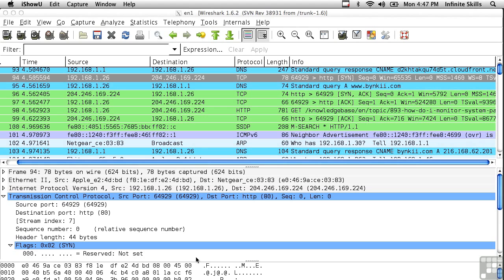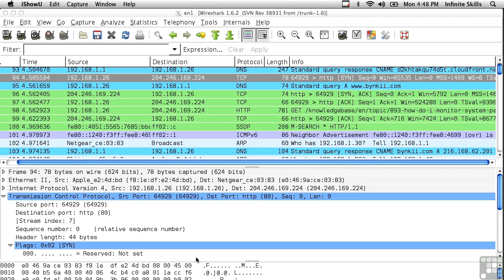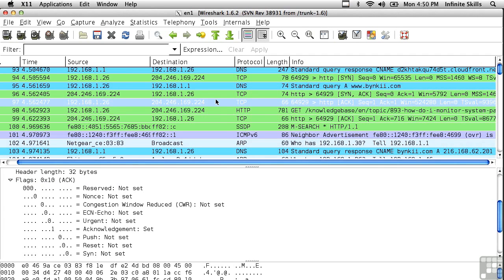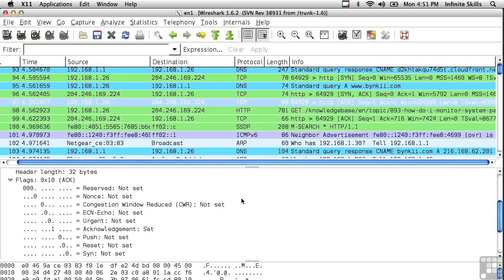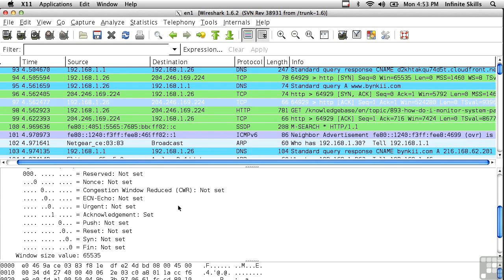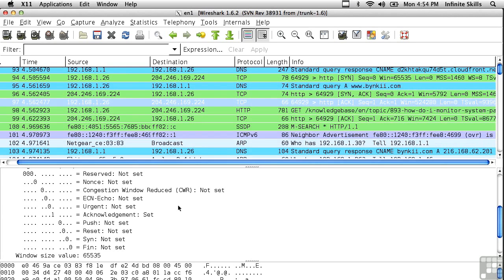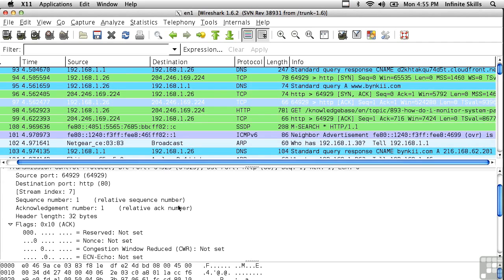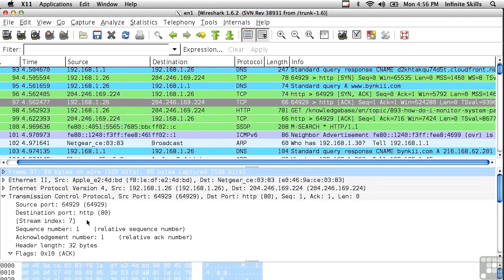Ethical Hacking Tutorials- 23 | Transmission Control Protocol